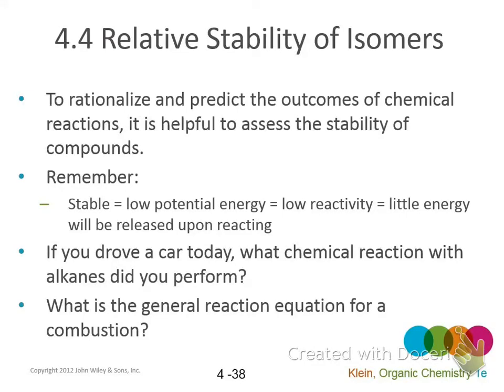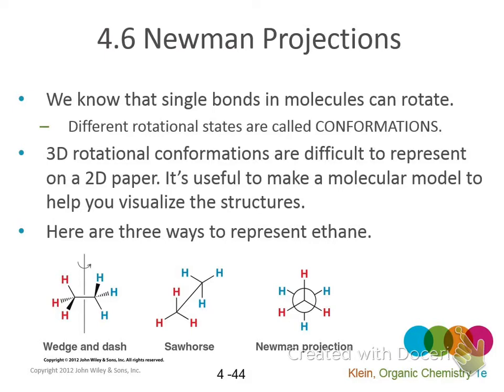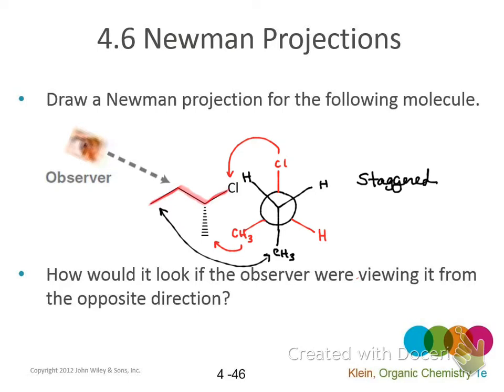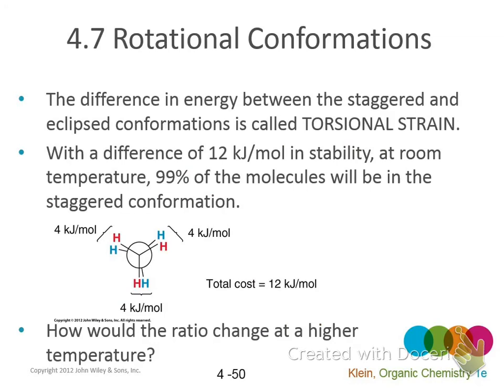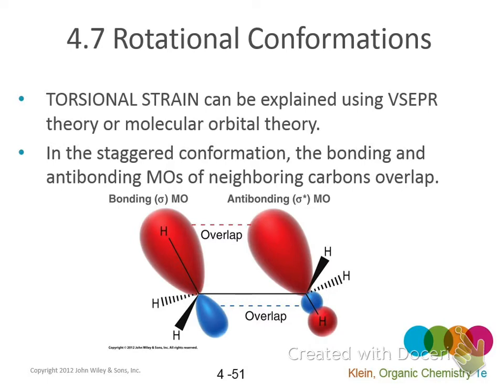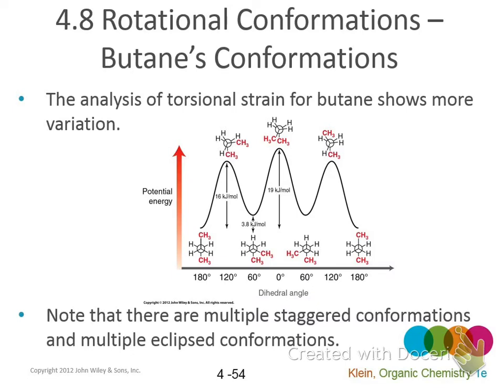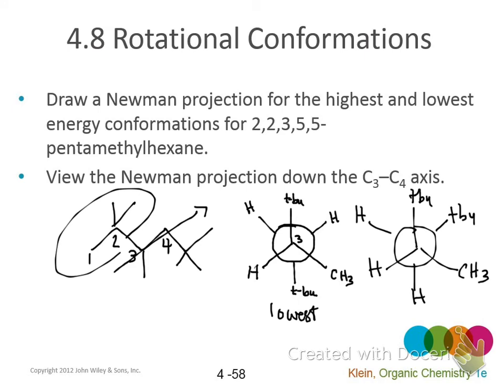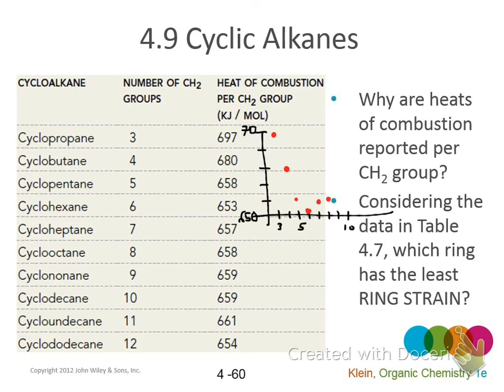Chem 28A 9/17/15 T Lecture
Klein 4.3-4.8